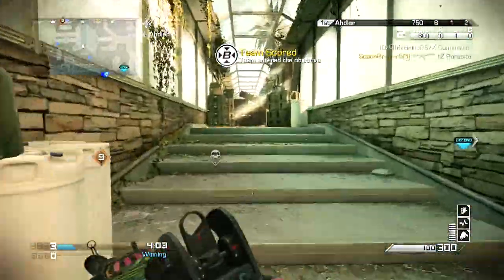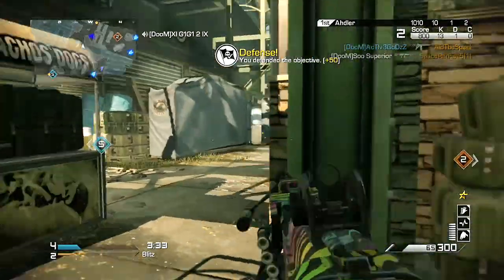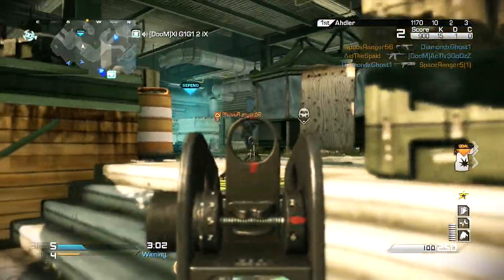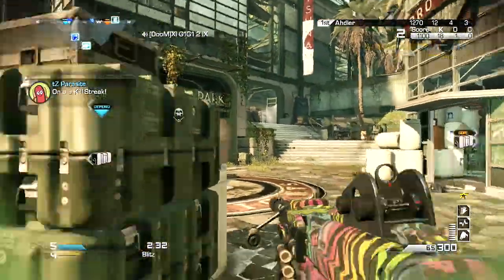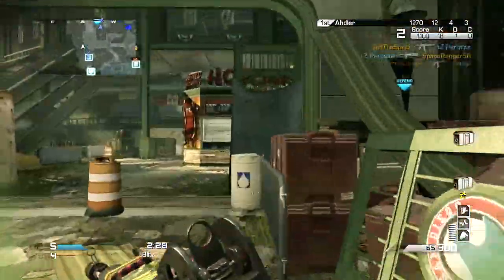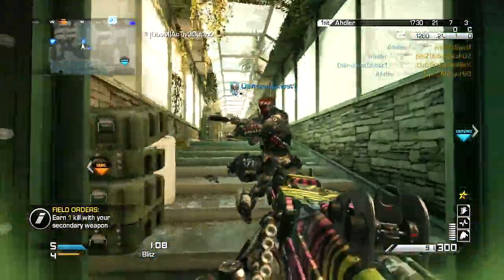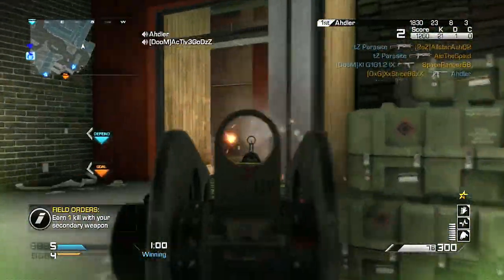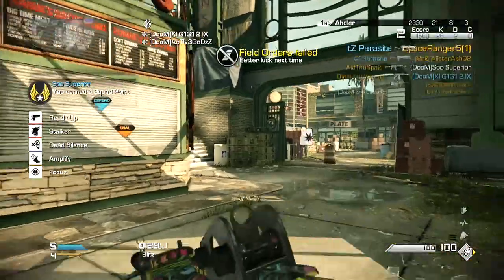YOUR CRAZY CLASS: LSAT! Ep. 1! (Call of Duty Ghost: KEM Strike Gameplay/Commentary)